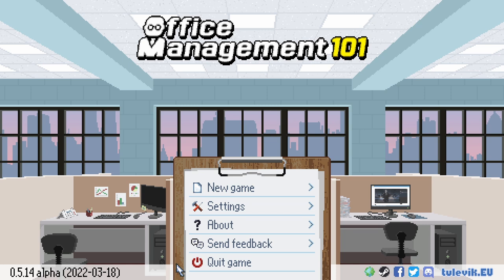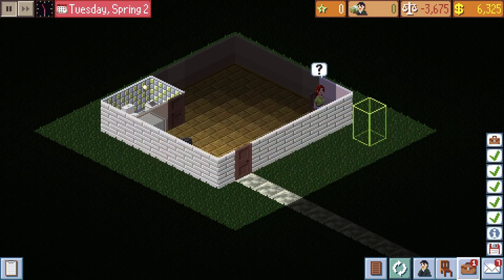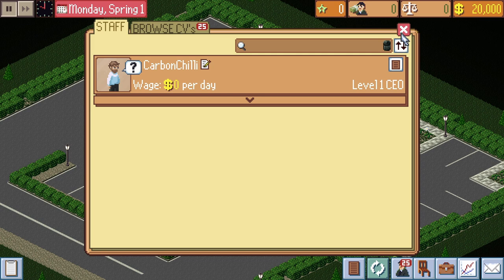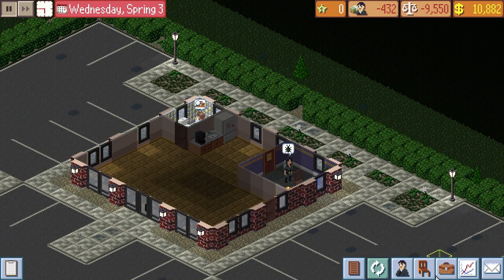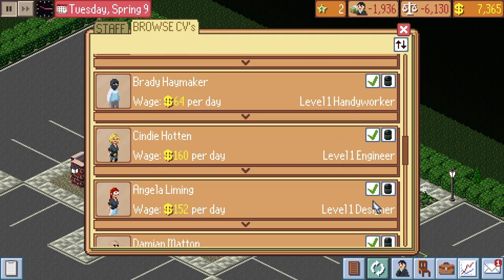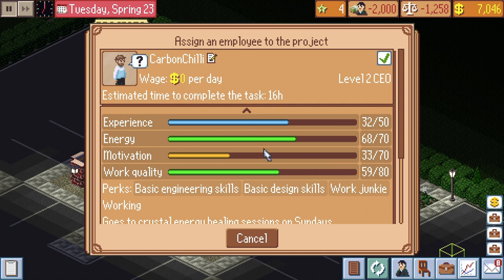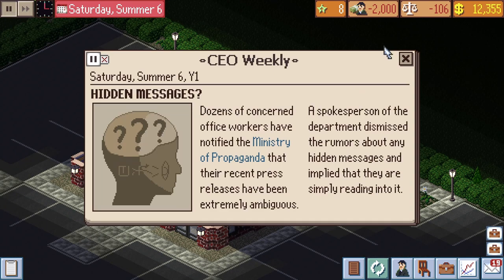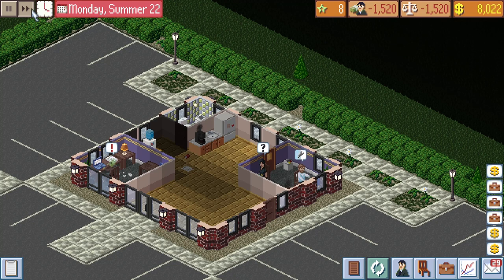Indie Games | #1 Office Management 101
Office Management 101 - Early Access look at Office Management 101. Explore the world of work in this tycoon/management style game. Hire the best team and let them help you become a 5 star manager. This gaming is still lacking some key elements, but with a very promising future.